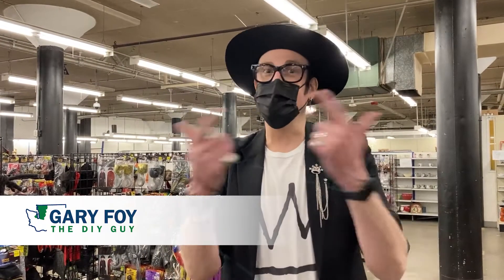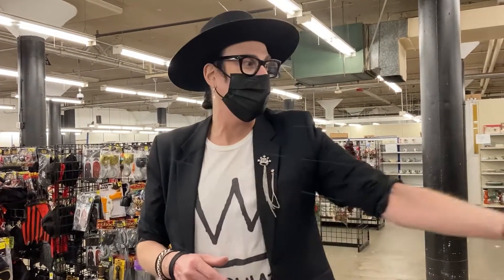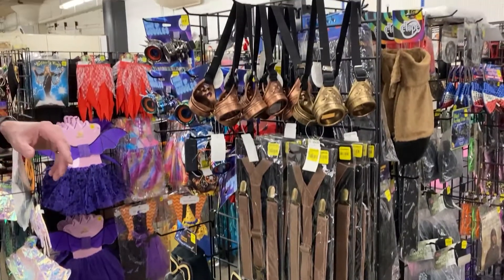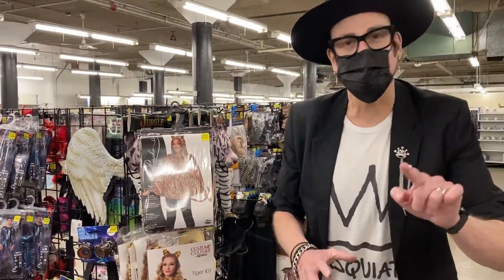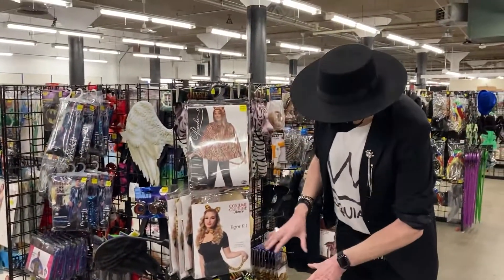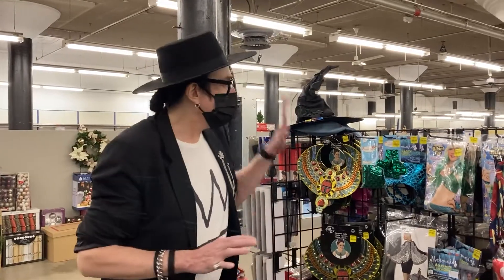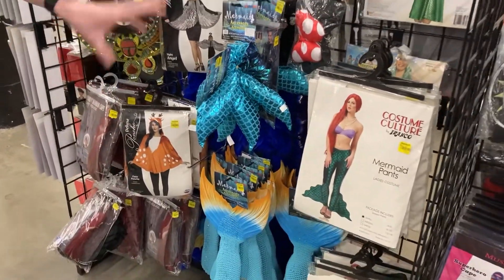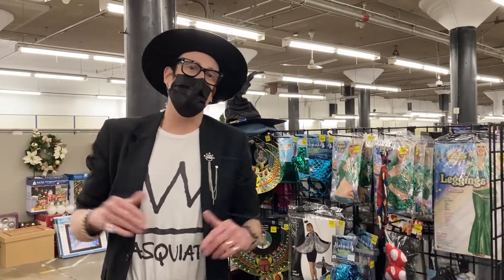Evergreen Goodwill Halloween Costumes Part 2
In case you missed it! – We’re taking another look at our three Halloween costume ideas featured during a segment on FOX 13 News This Morning using pieces found at one of our nonprofit thrift stores.